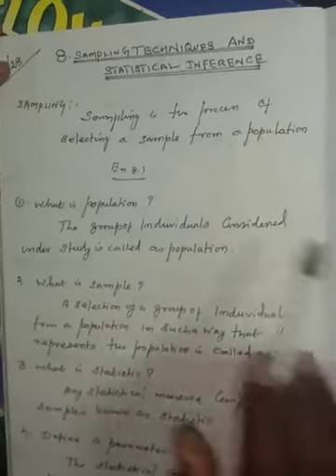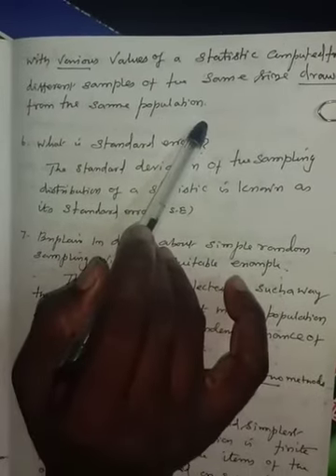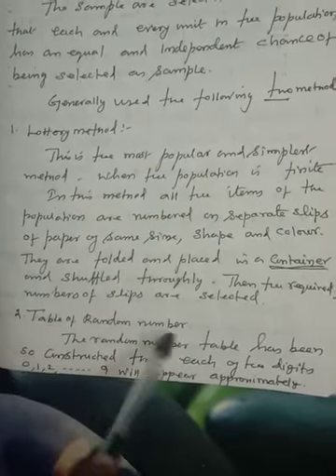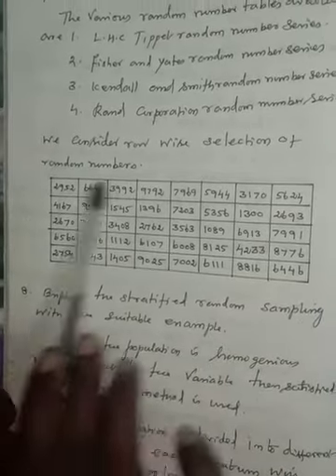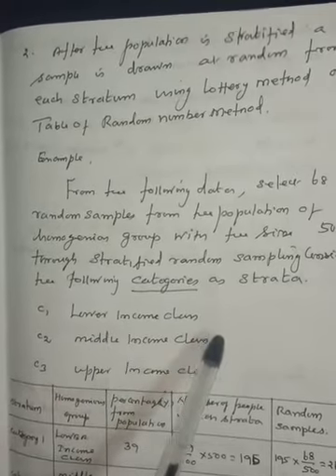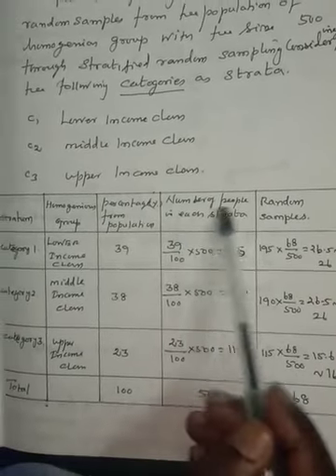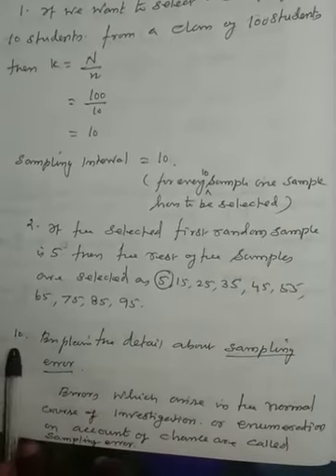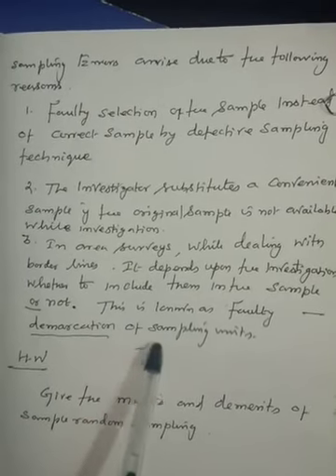Business mathematics - 8.sampling techniques and statistical inference.